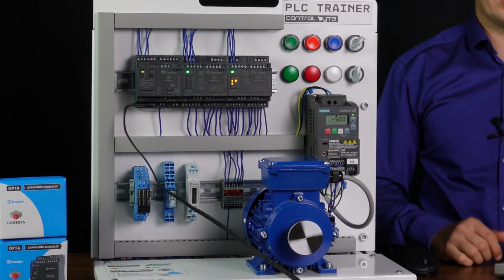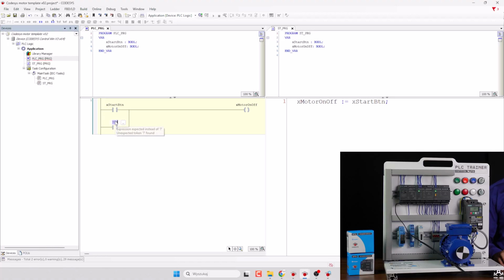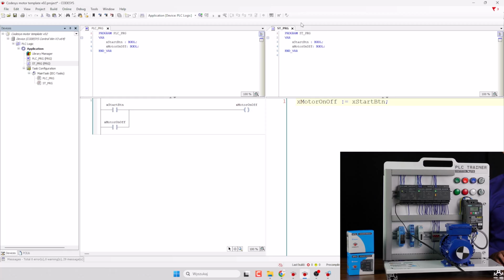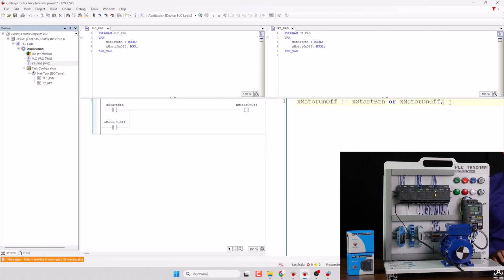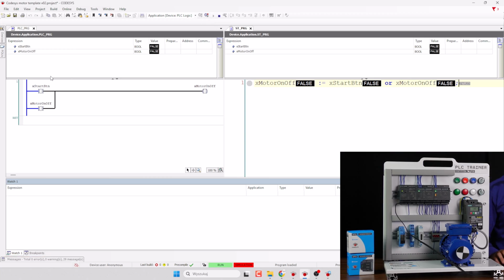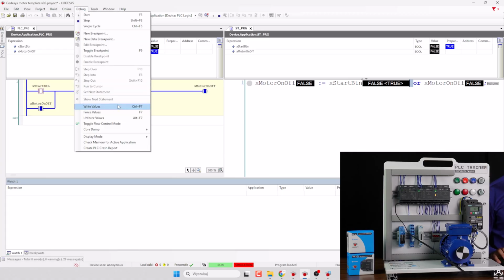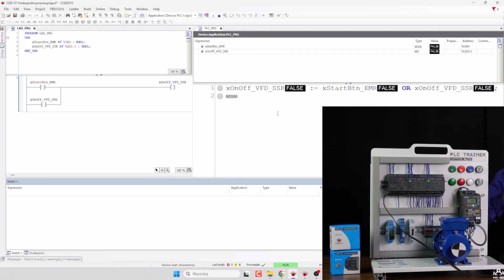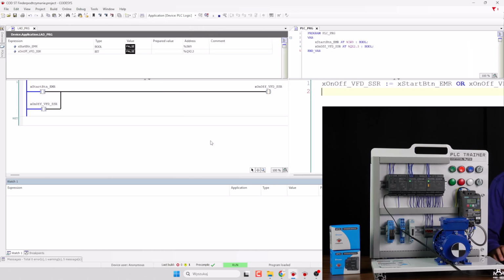Latching Circuit Tutorial | Codesys tutorial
Learn how to program  a latching circuit in Ladder Logic.
This is one of the most common and essential circuits in PLC programming – used in almost every industrial machine.

In this tutorial you’ll see step by step:
✅ How the Start button works in Ladder Logic
✅ How the latching circuit keeps the motor running
✅ A practical example with a motor output

If you’re new to PLC programming, this is the perfect place to start!